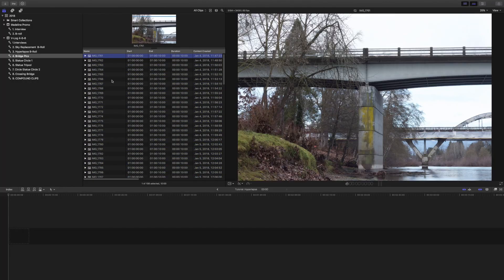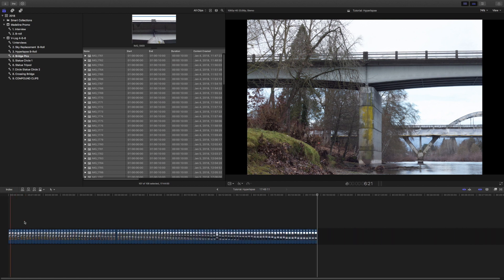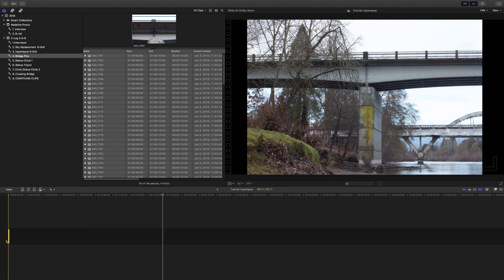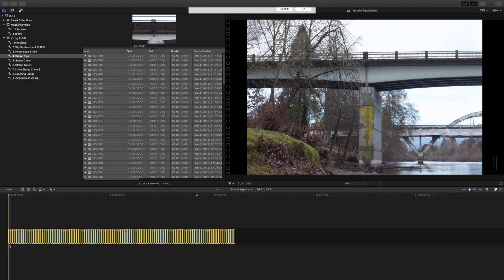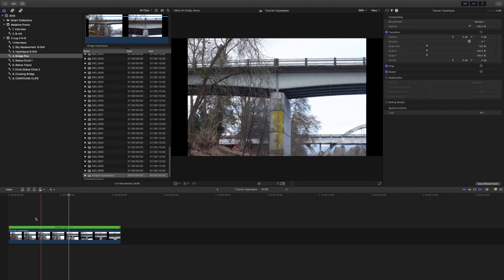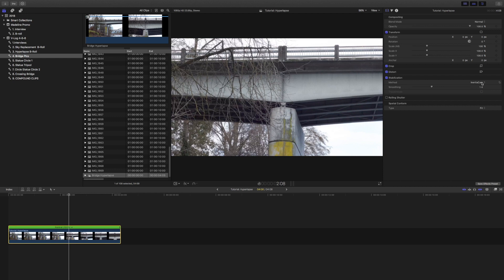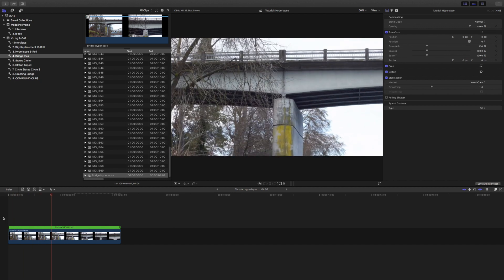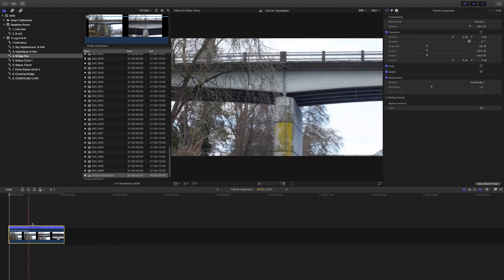Hyperlapse: FCPX Tutorial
Learn how to edit a hyperlapse in FCPX

Thanks for the support from everyone :) Heres the sixth video in my series of 156 videos.

Gear:

Camera: Canon Rebel T4i
Wide Lens: Sigma 18-15mm 1.8
Mid Range Lens: Canon 50mm 1.8
Telephoto Lens: Canon 70-200mm 2.4 L
Microphone: Rode VideoMic GO
Stablilizer: Glidecam HD2000
Slider: Edelkrone Slider Plus
Drone: DJI Mavic Pro